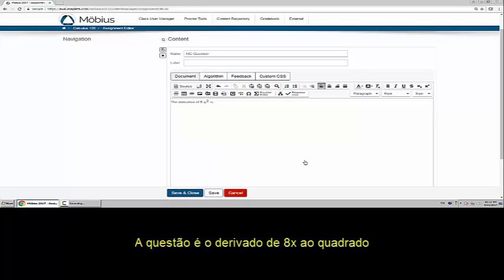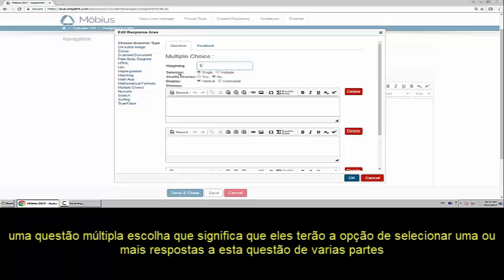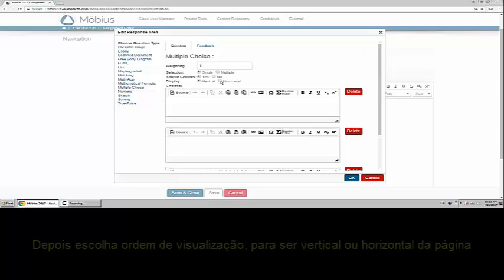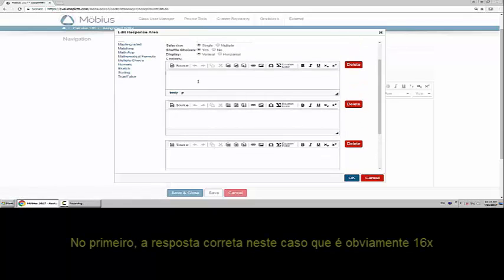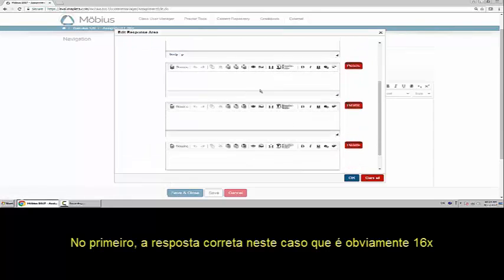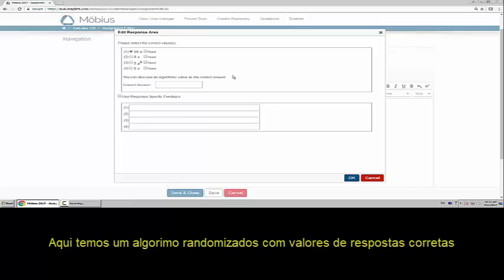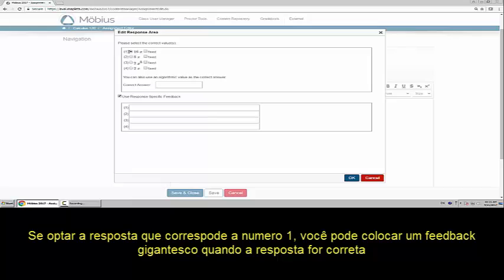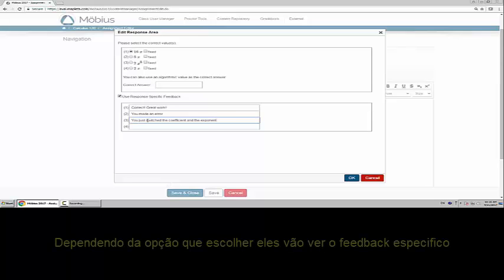Como fazer uma questão Múltipla escolha no Mobius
Aprenda a fazer uma questão múltipla escolha utilizando a ferramenta revolucionaria do Mobius.